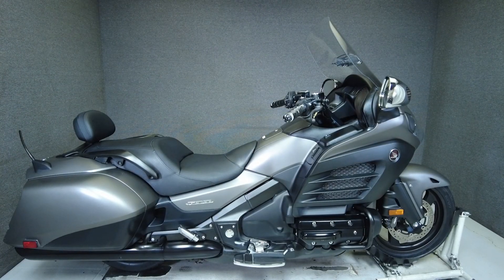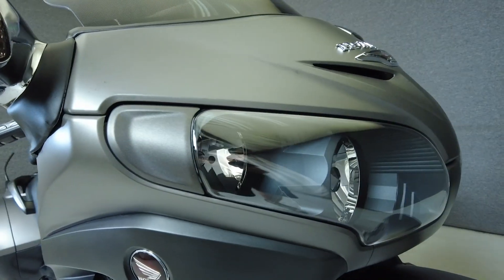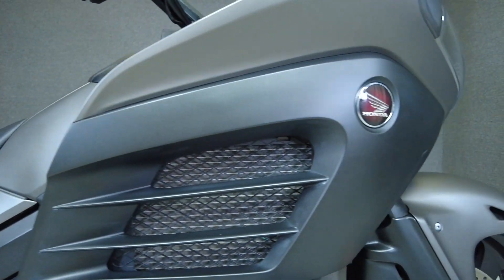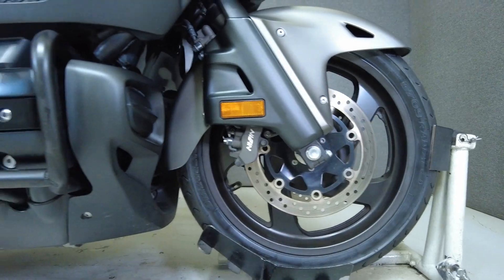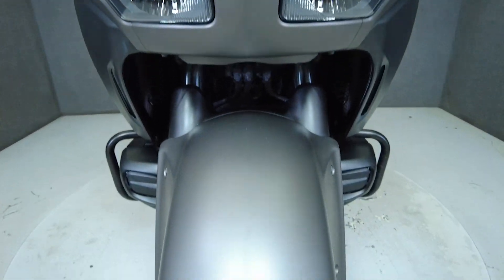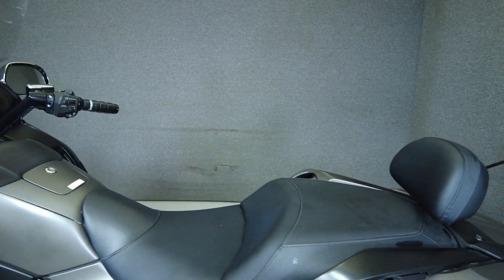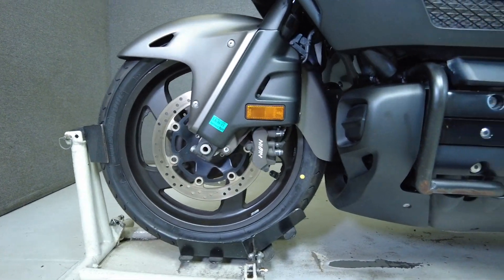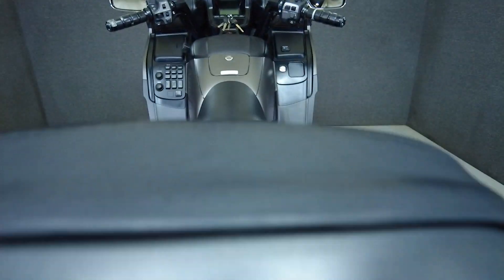2015 HONDA GL1800 GOLDWING F6B W/ABS - National Powersports Distributors